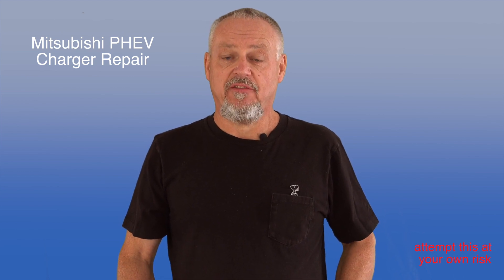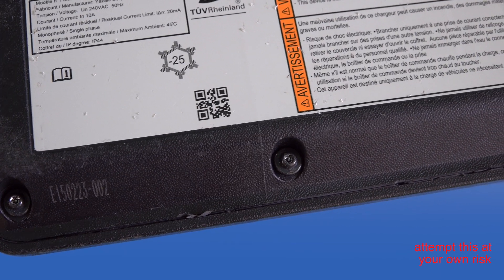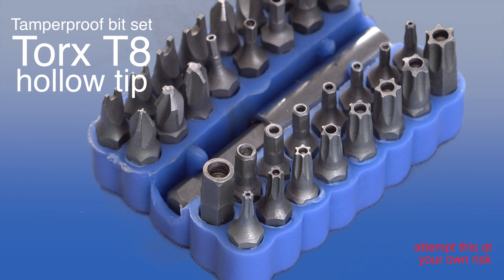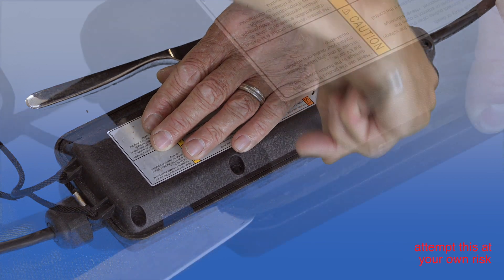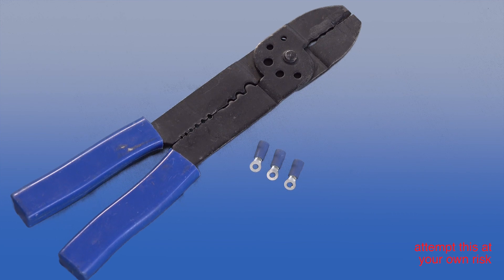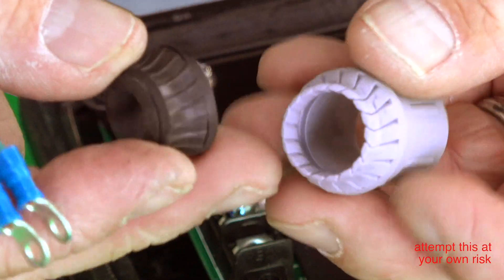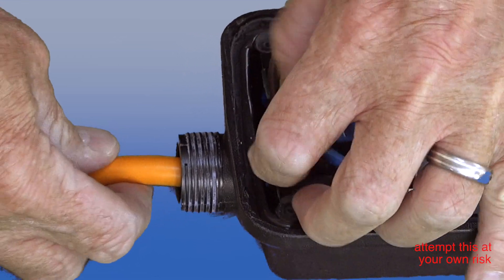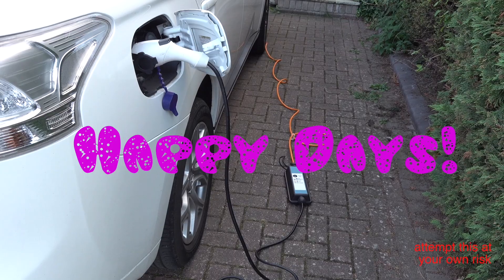Mitsubishi Outlander PHEV Charger repair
Has your charger failed? Might it be just the cable? This video shows how I replaced the cable and got it working again saving hundreds of pounds. Never coil an extension lead as it will heat up and could catch fire. Be aware that you need to reseal with mastic if you want it to be waterproof afterwards.